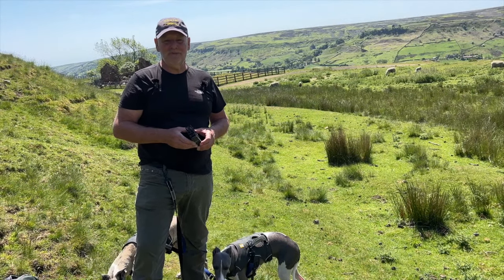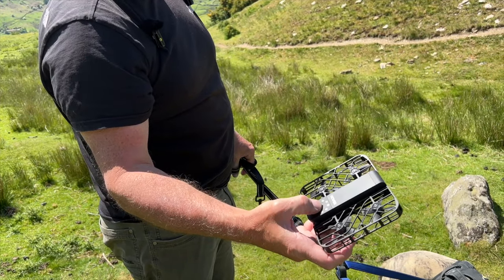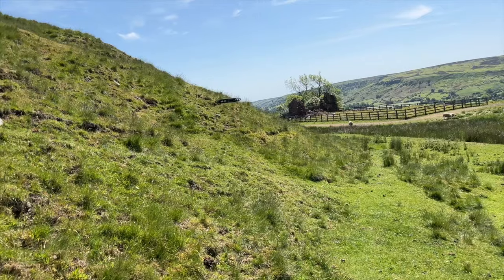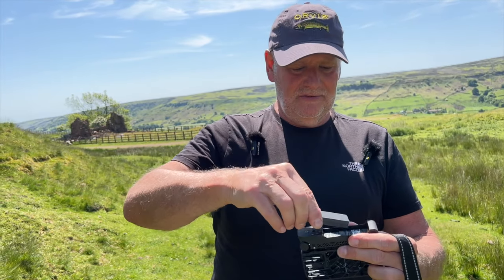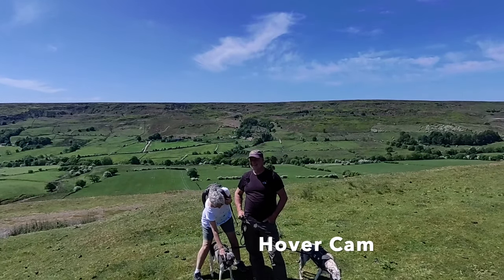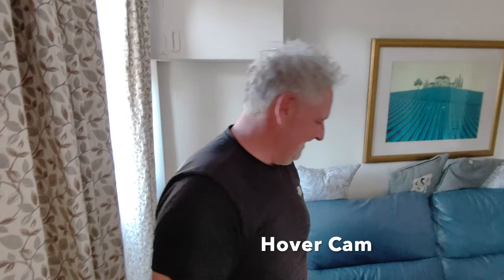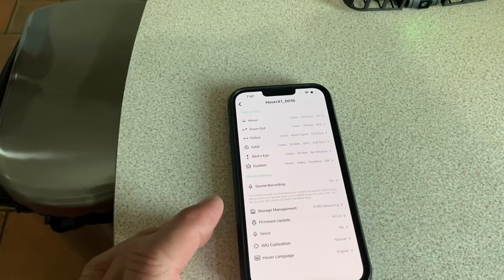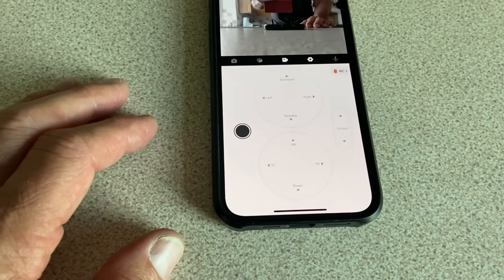Hover Camera X1 Self-flying Camera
This video is all about the Amazing Hover Camera X1 Self-flying Camera.

Links to Hover Camera X1 Self-flying Camera….